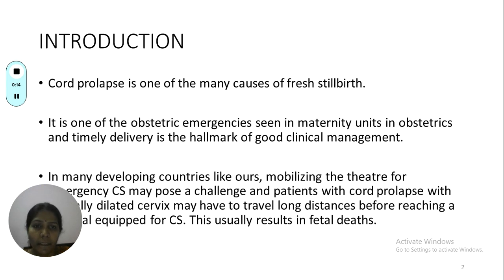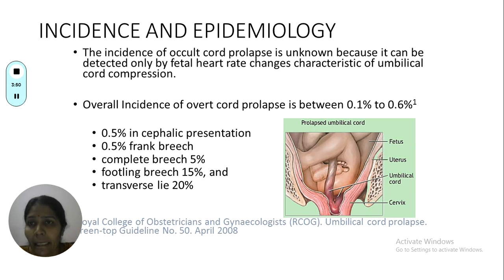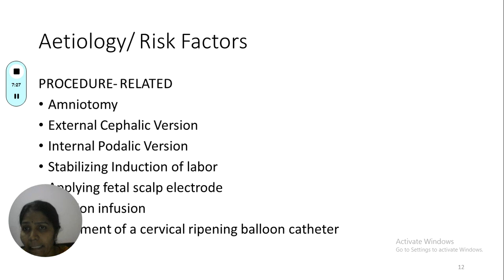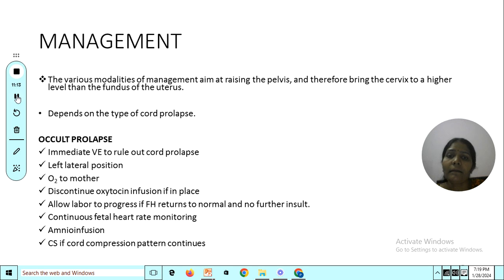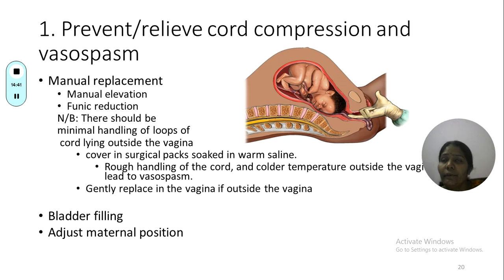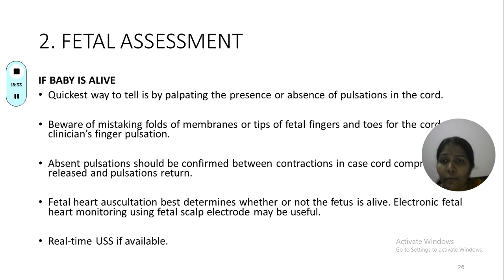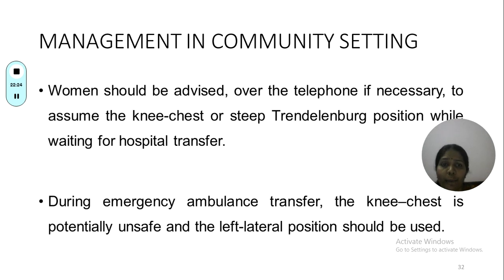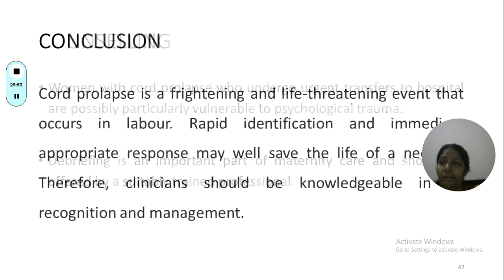Cord Presentation Prolapse || DR. V PRATHYUSHA